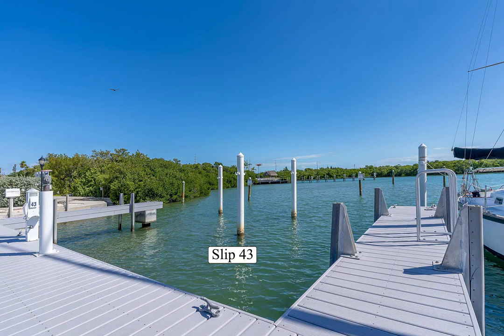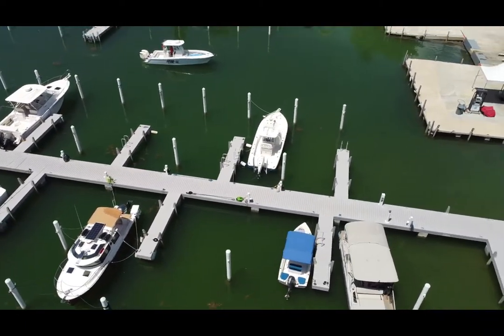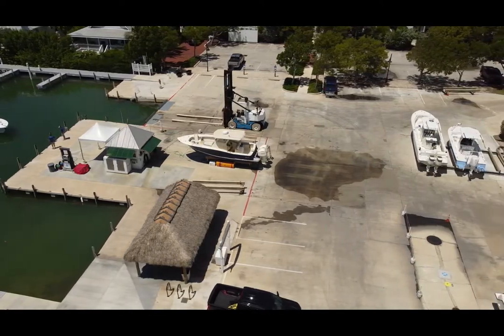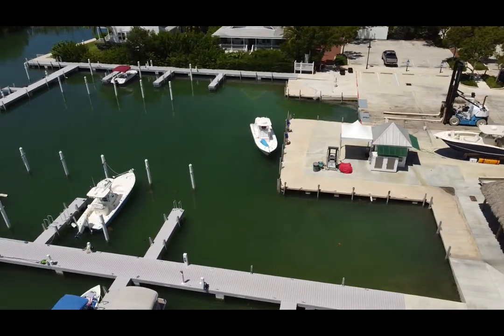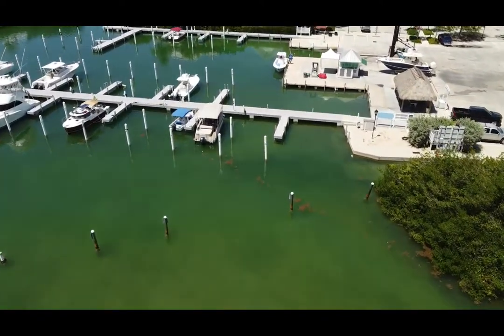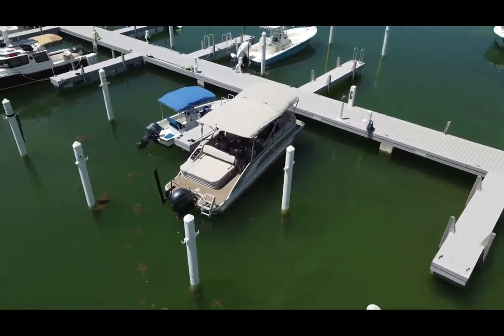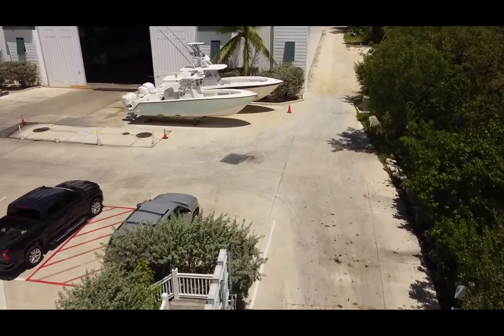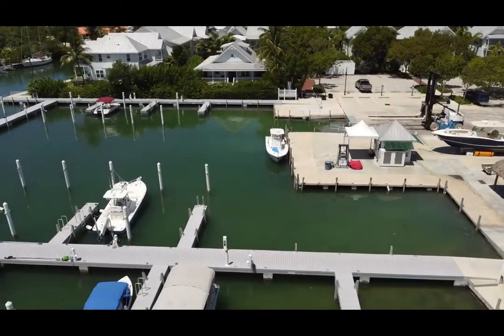The Boat House Marina - Marathon Key Florida: Private Dock Number 43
This video is intended to give viewers a better idea of the boat house Marina and my dock. My dock. is number 43.